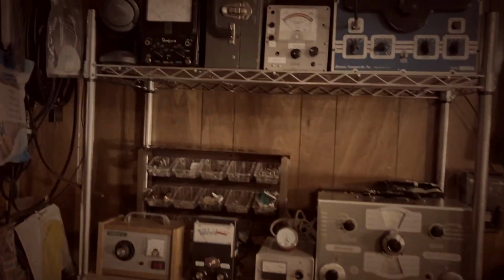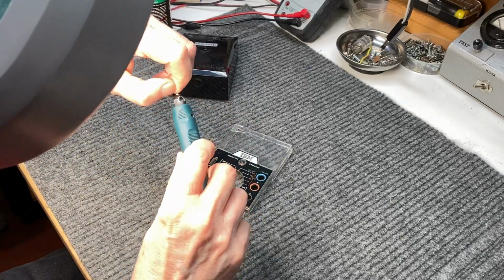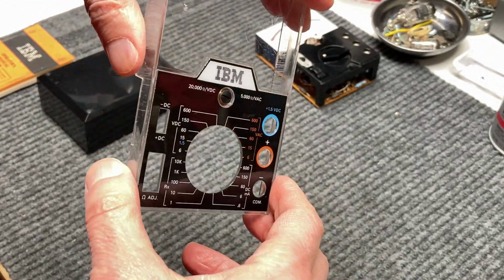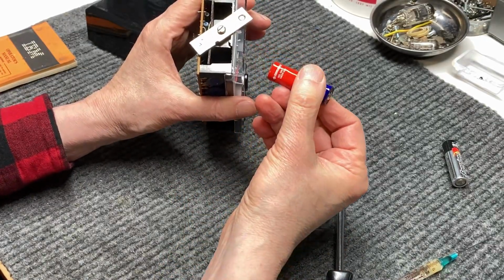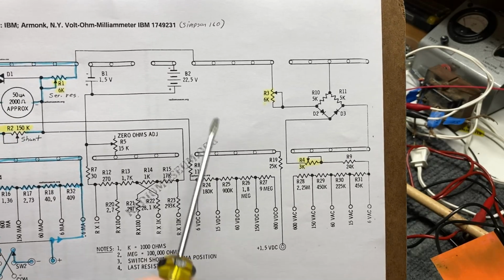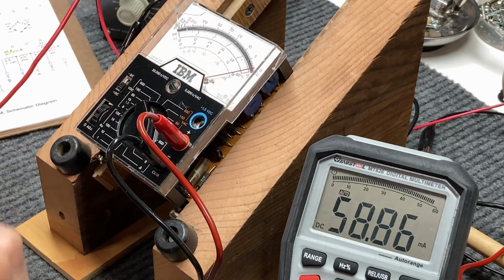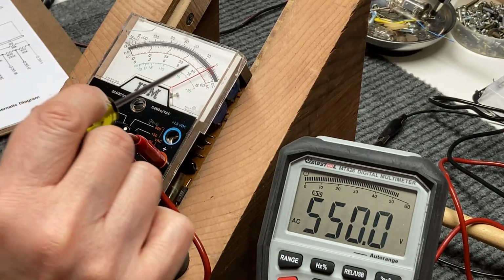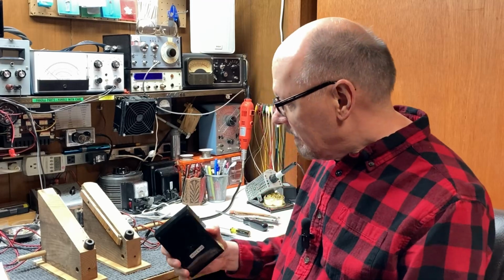IBM 1749231 VOM (Simpson 160) Repair & Calibration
How to repair a broken meter face and calibrate a 45 year old IBM model 1749231 (Simpson 160) volt-ohm-meter.